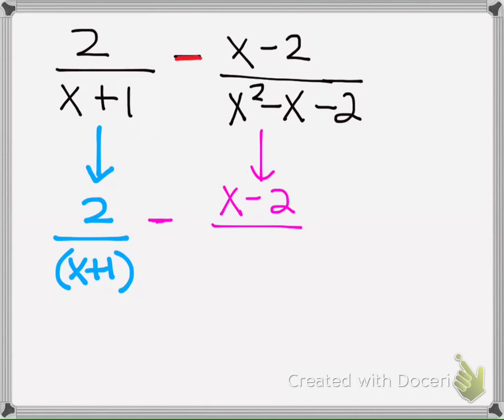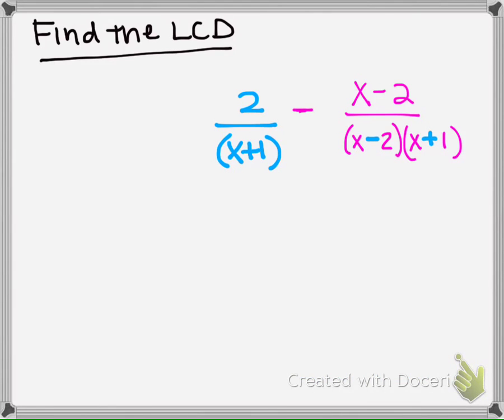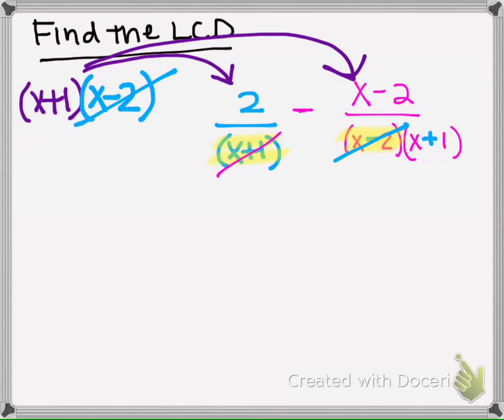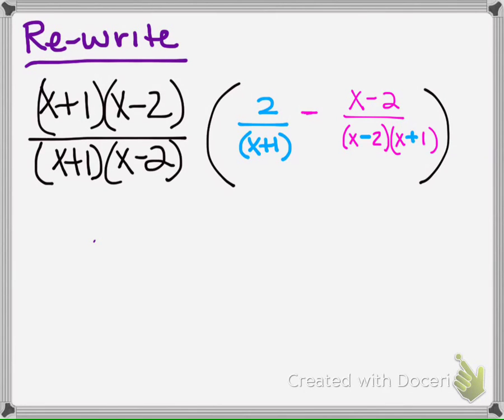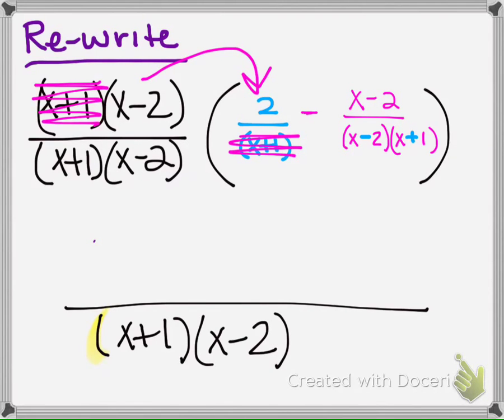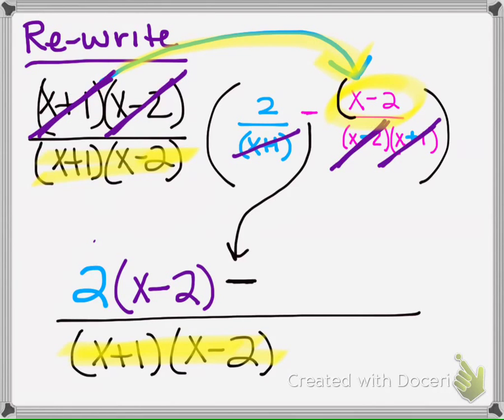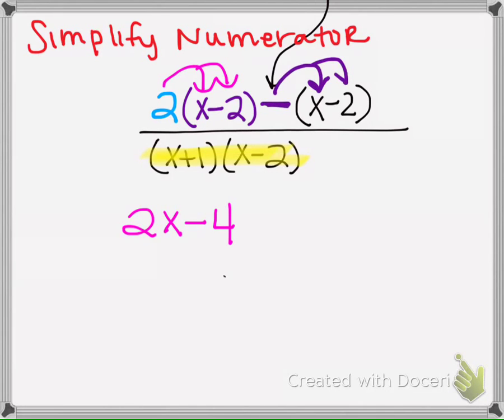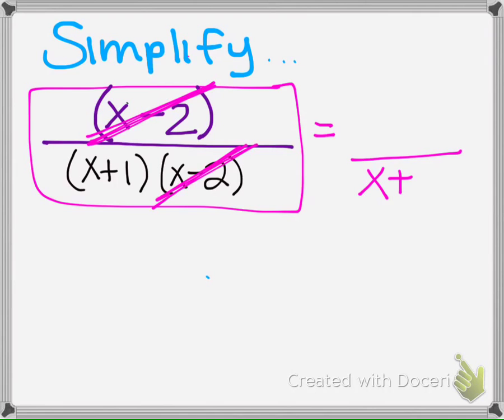7.3 extra practice #3